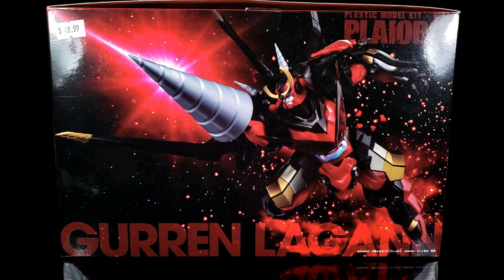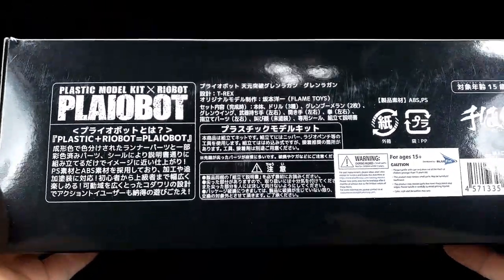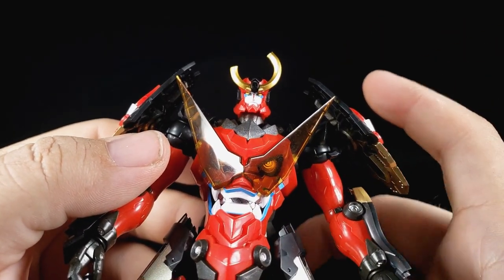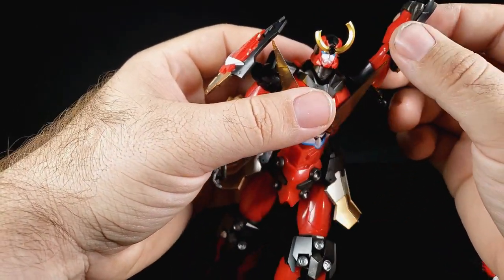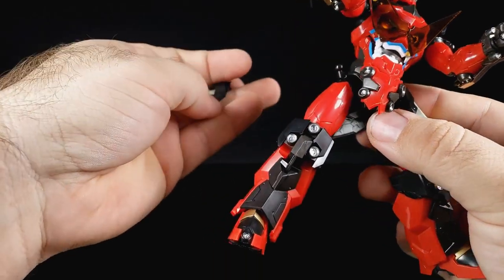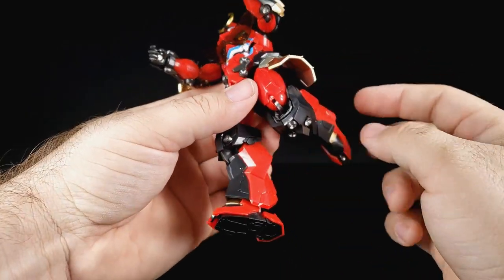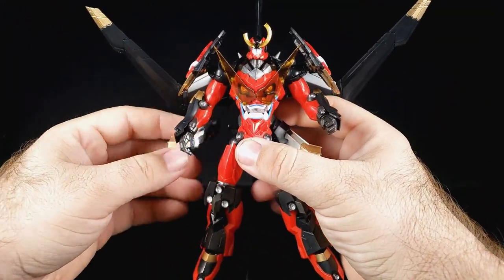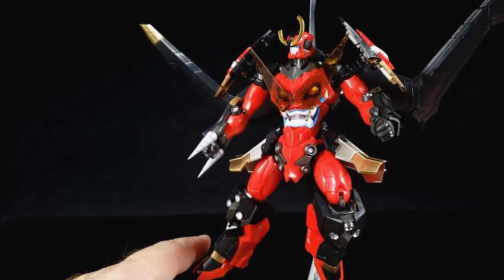SHOKY REVIEWS PLAMO: SENTINEL PLAIOBOT GURREN LAGANN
I have longed for a figure of Gurren Lagann for EVER!!! And when those came and went and I couldn't buy them I was sad. Enter Sentinel with the Plaiobot line. Giving me the best of both worlds. A representation of Gurren Lagann based on a figure but I get to build it!